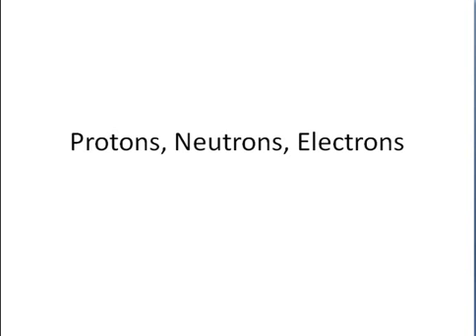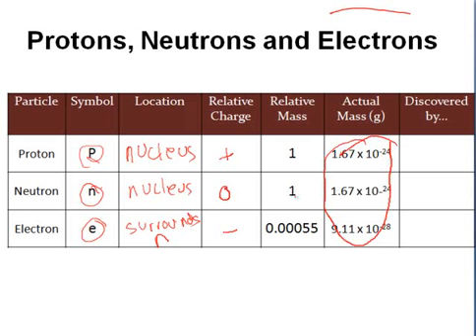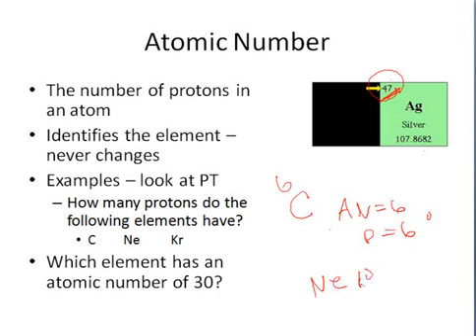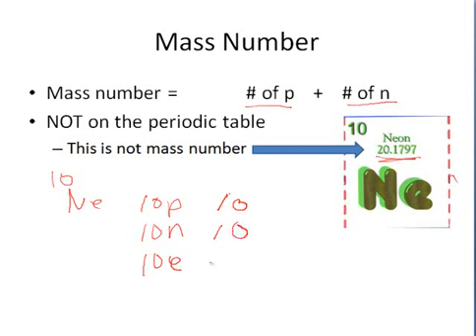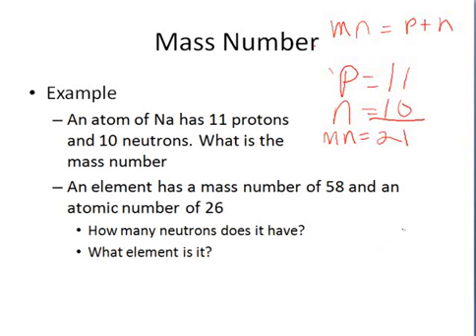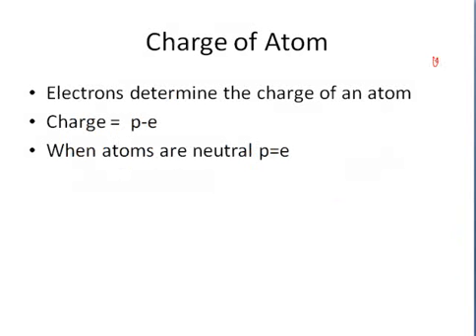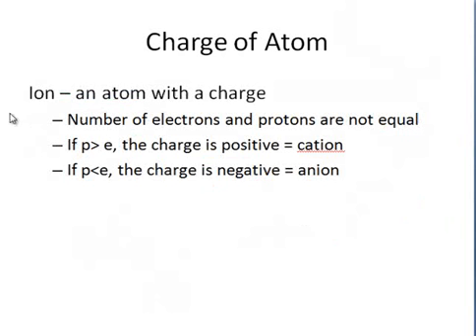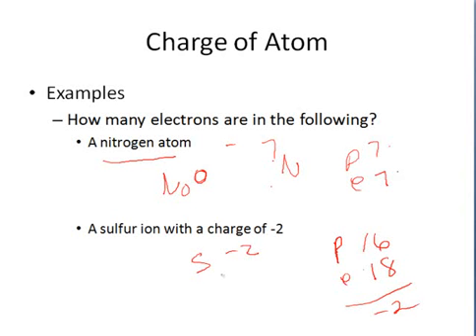Protons Neutrons and Electrons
H Chemistry Protons, Neutrons and Electrons